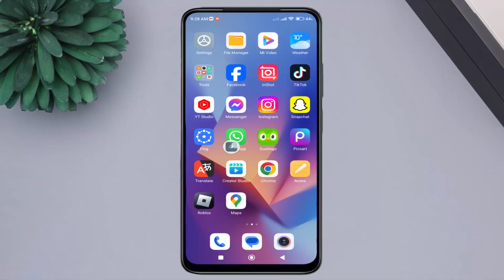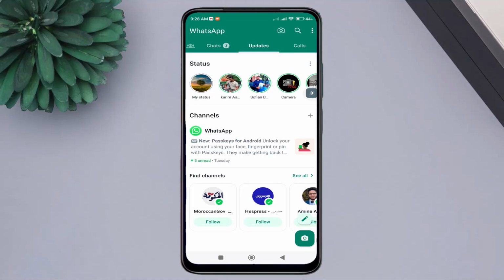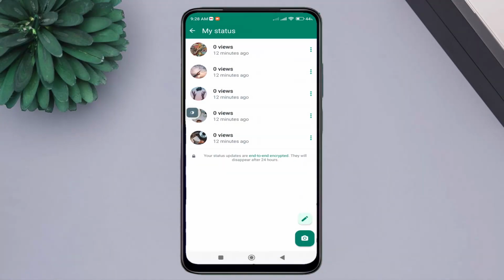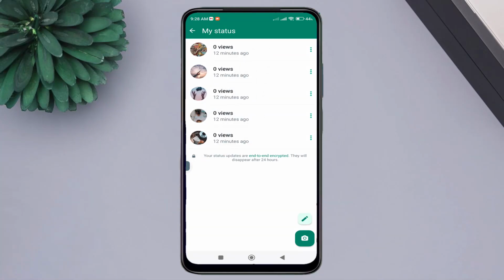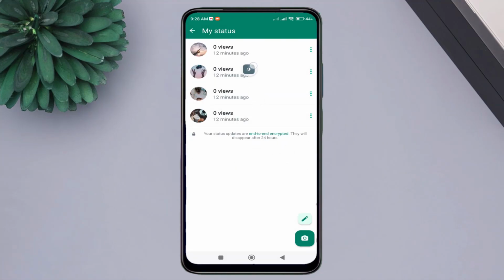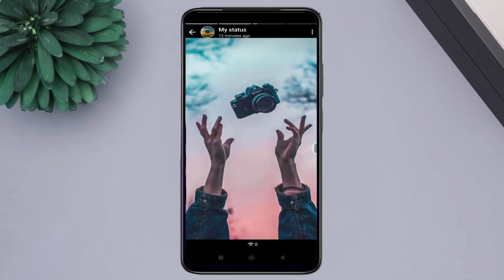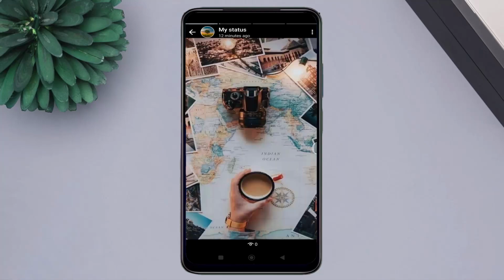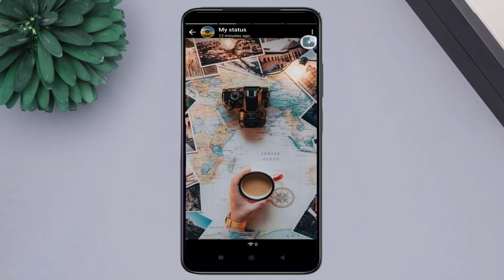how to delete the status in whatsapp (NEW UPDATE 2024) delete the status in whatsapp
how to effectively manage your WhatsApp status and solve common issues in this comprehensive video guide. With the new update in 2024, we'll show you step-by-step instructions on how to delete WhatsApp status. If you're experiencing the "Sign-in to Network Error" problem, don't worry – we'll provide solutions for that too. Whether you want to delete your status permanently or remove it before the 24-hour limit, we've got you covered. GB WhatsApp users will also find guidance on permanently deleting status. Additionally, we'll explain how to delete WhatsApp contacts permanently and provide Android-specific instructions. Don't miss out on learning all the tips and tricks for managing your WhatsApp status effectively.